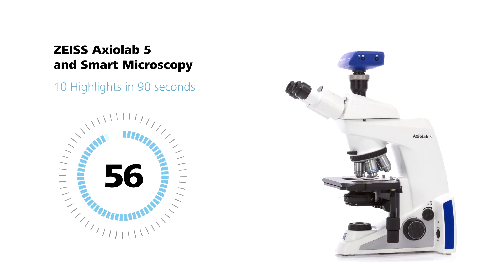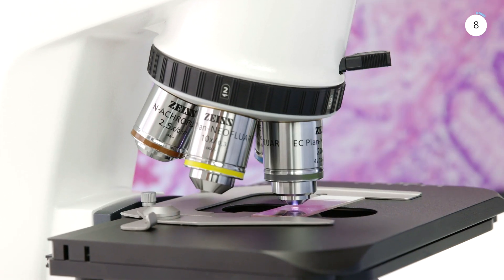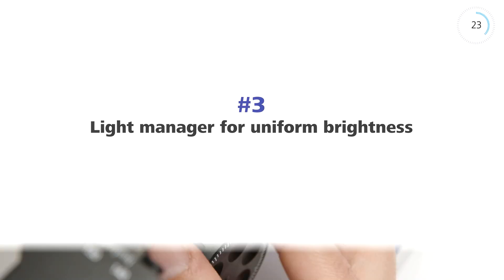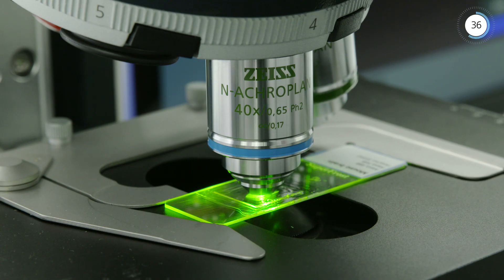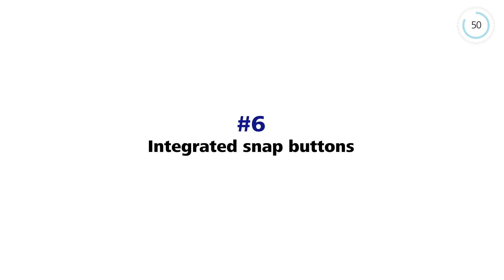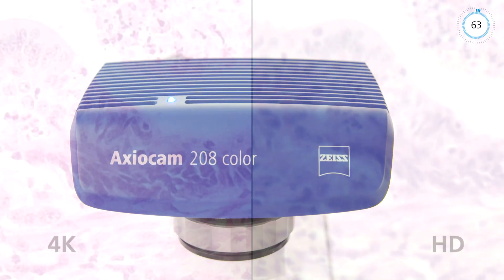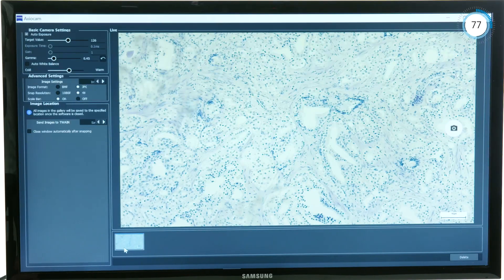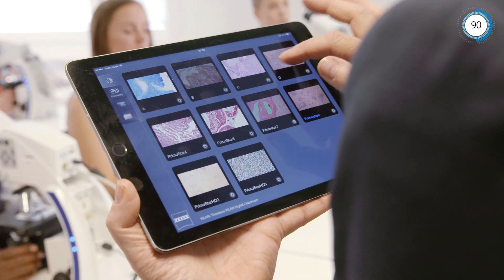ZEISS Axiolab 5 – 10 Highlights in 90 Seconds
Increase your efficiency in the laboratory with Axiolab 5 and Smart Microscopy:
- Integrated encoding ensures data accuracy
- Works even without a PC
- Light Manager ensures uniform brightness